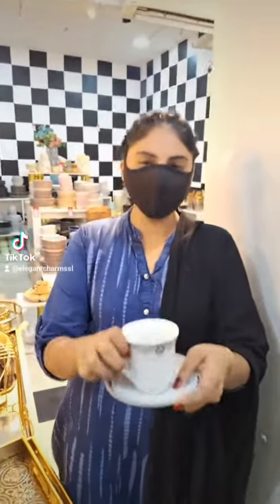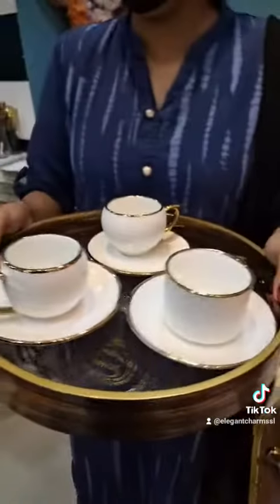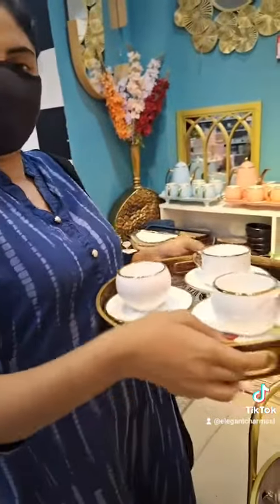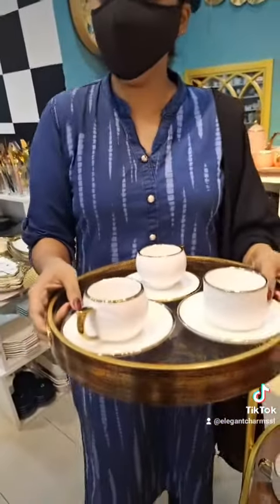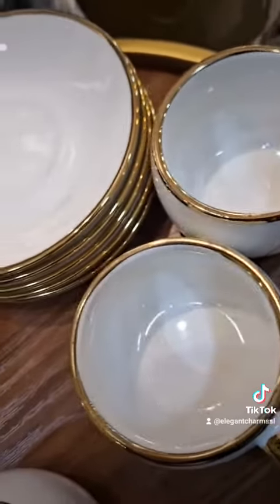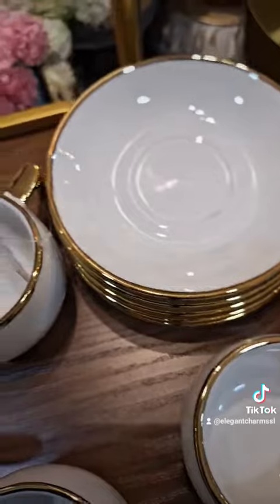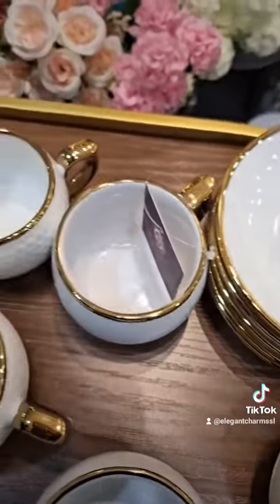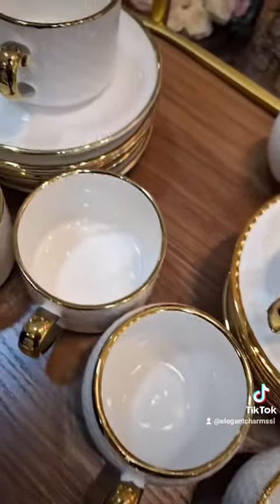මම මේ තේ කෝප්ප වලට කැමති නැහැ | I hate these tea cups